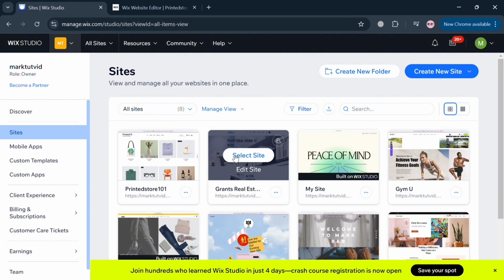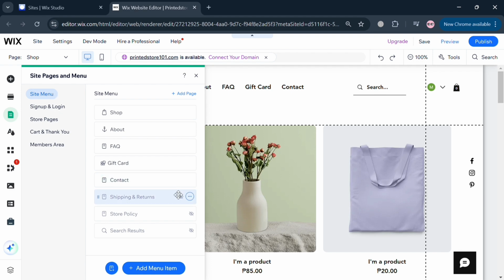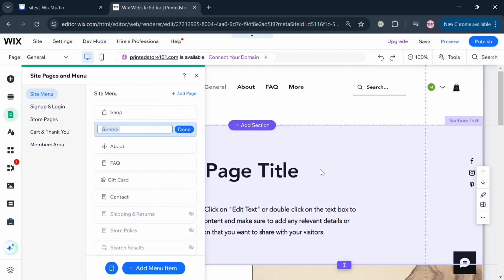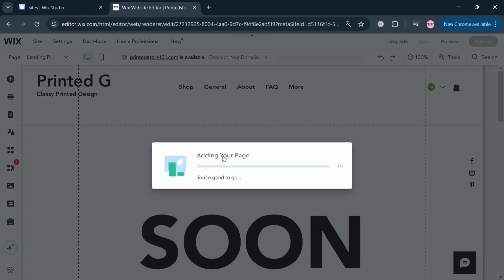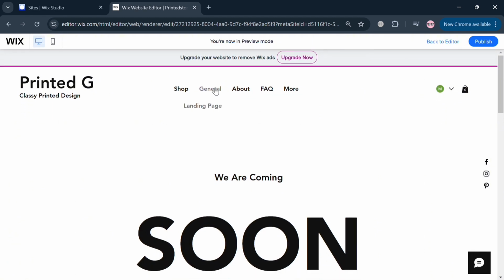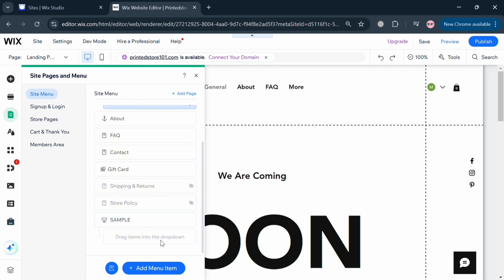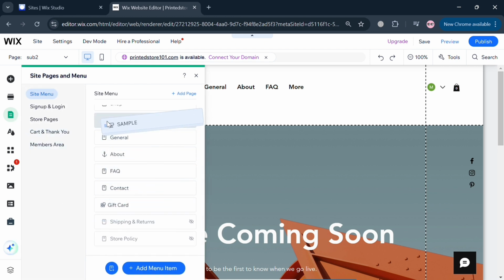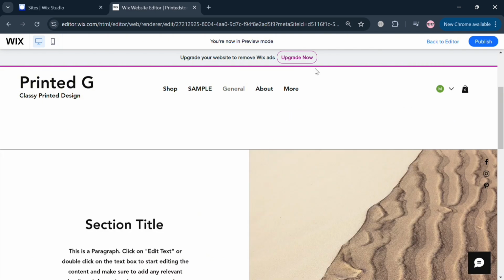Wix Studio Dropdown Menu Tutorial (2026) How to Make a Dropdown Menu in Wix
In this tutorial we have shown add and customize navigation menus on Wix Studio / ADD DROP DOWN MENU TO WIX WEBSITE